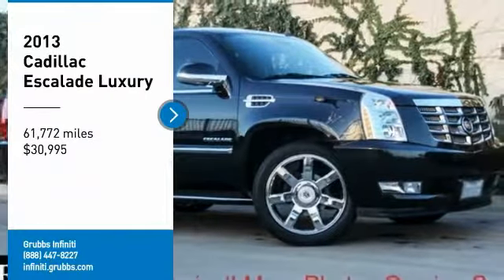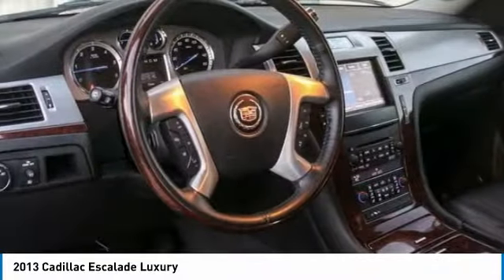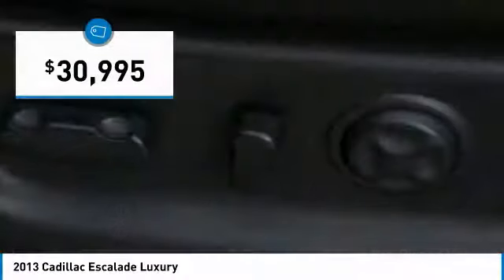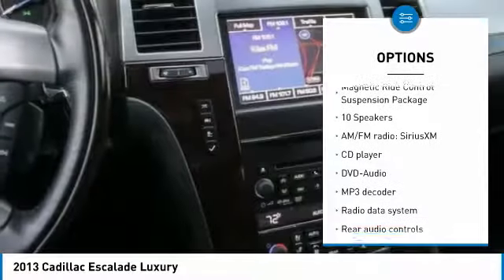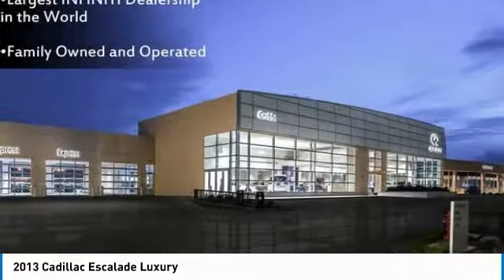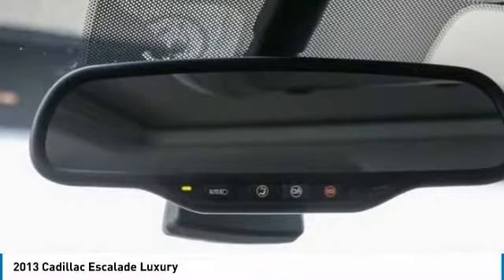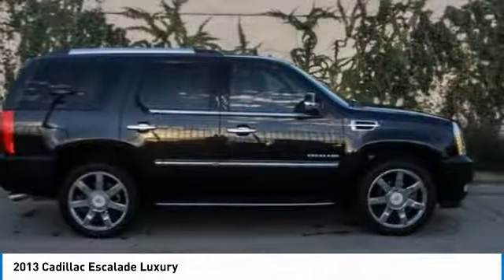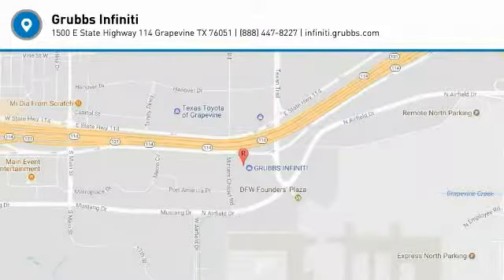2013 Cadillac Escalade Dallas TX, Ft. Worth TX, Grapevine TX DR208009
Grubbs INFINITI
1500 E State Highway 114